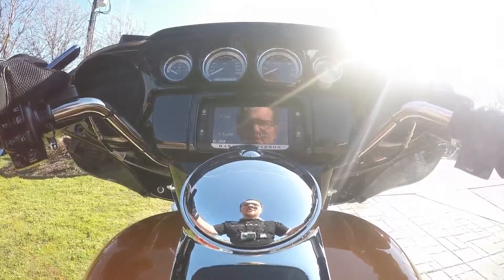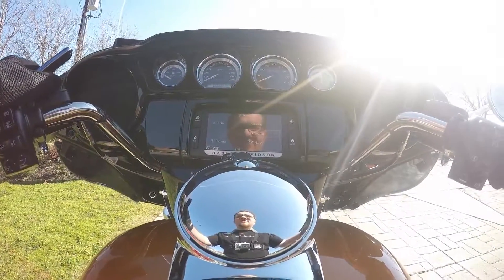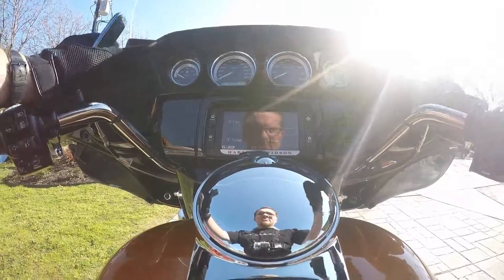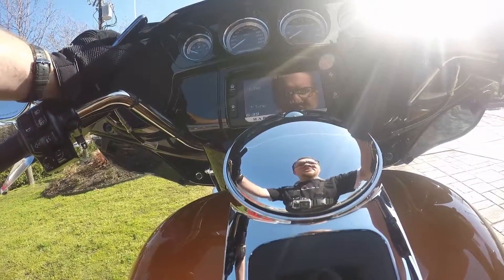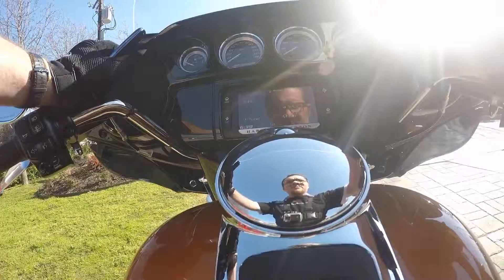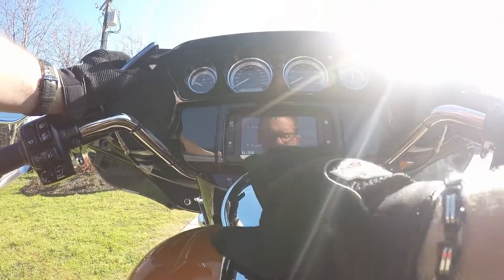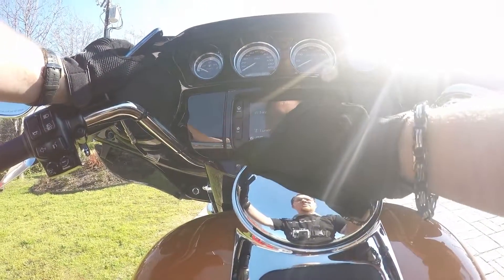Infotainment Center - How to pair your phone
Cupcake goes over the infotainment center